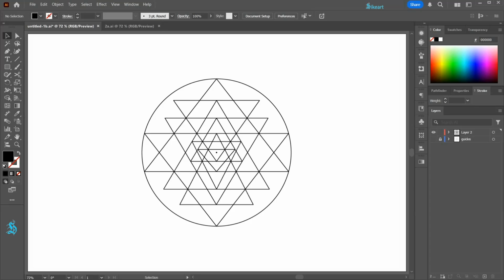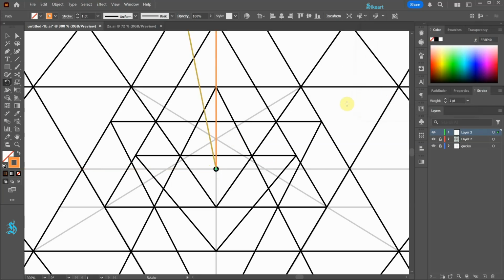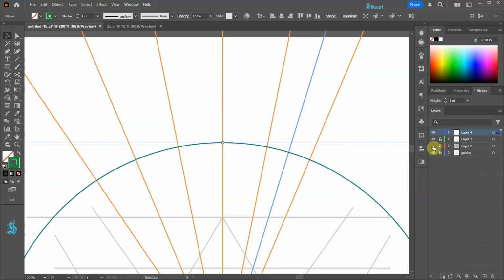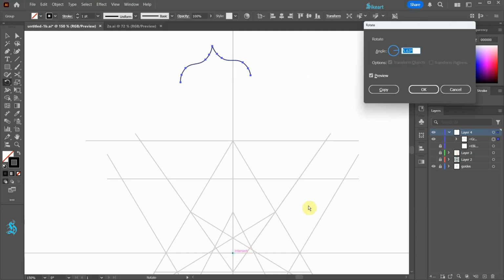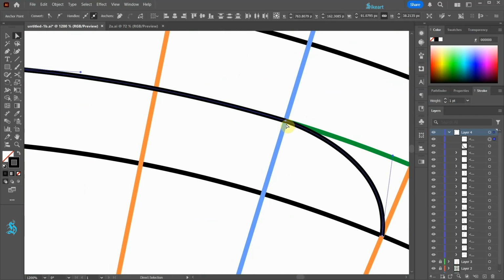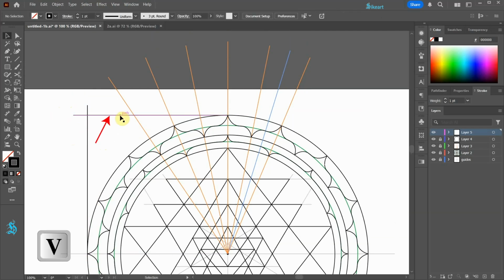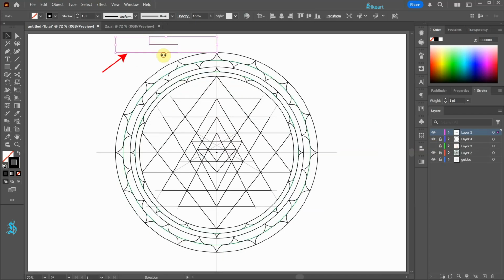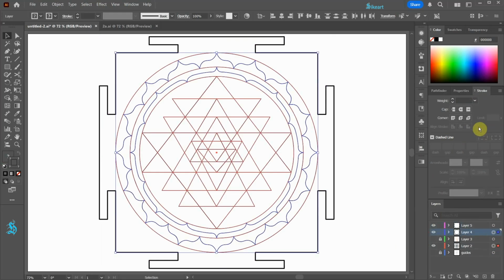How to Draw the Sri Yantra in Adobe Illustrator: Part 2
In this second part of the Sri Yantra tutorial, we will focus on adding the intricate lotus petal boundary and the bhupura, the outermost sacred enclosure. Follow along to refine your design with precise geometric constructions.
TUTORIALS